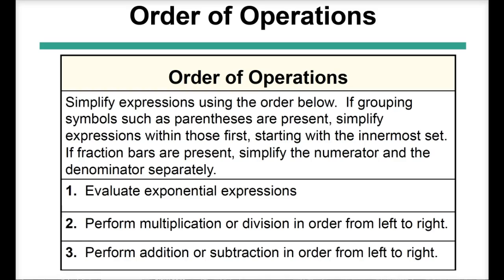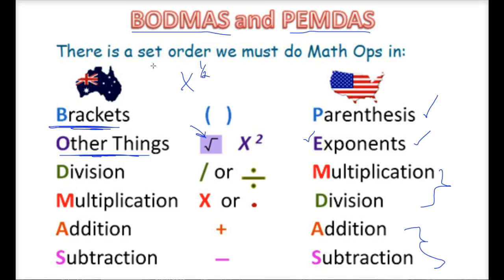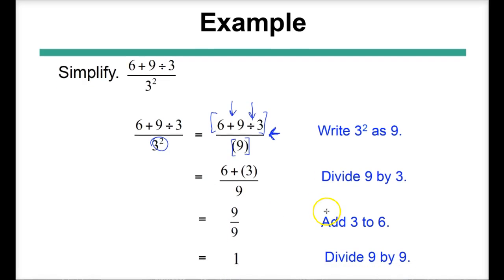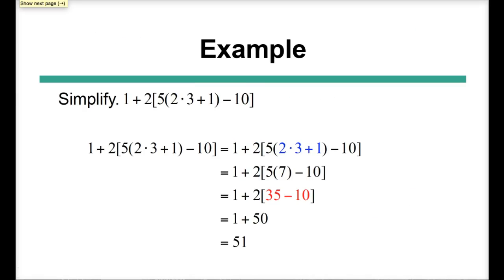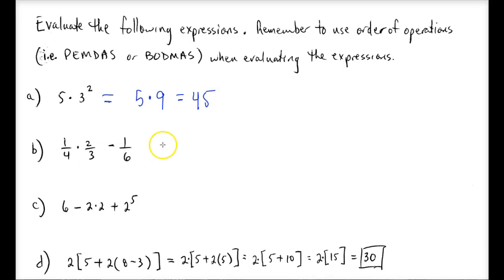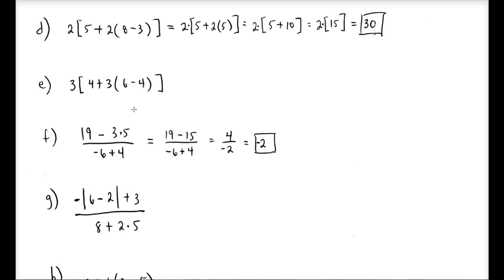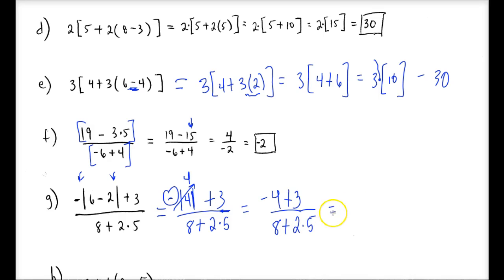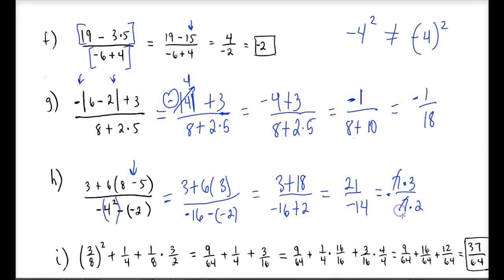Evaluating Expressions using Order of Operations